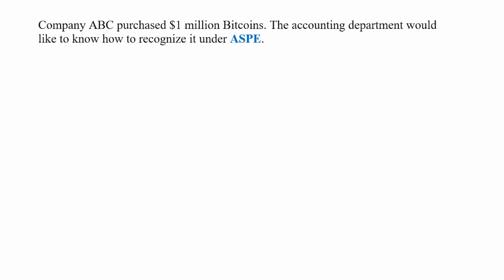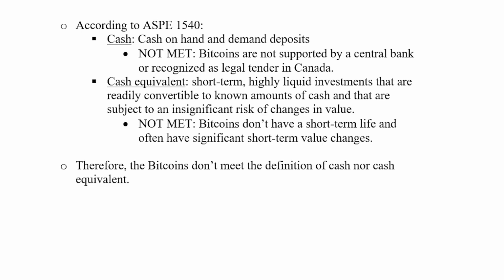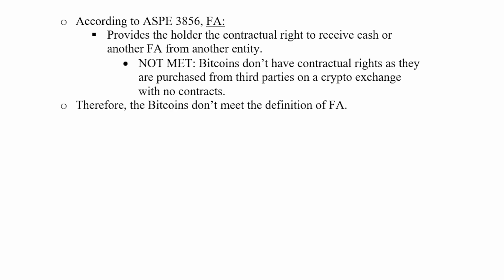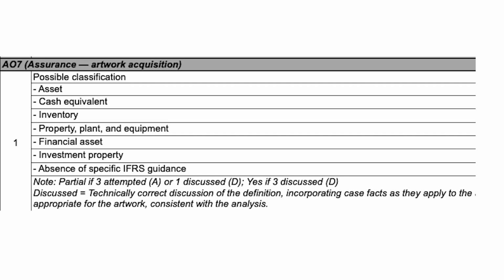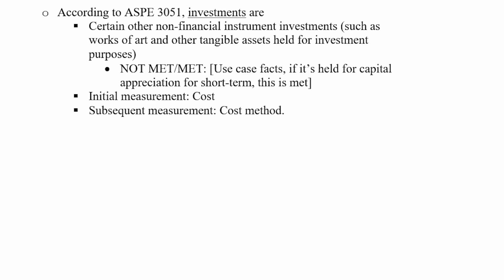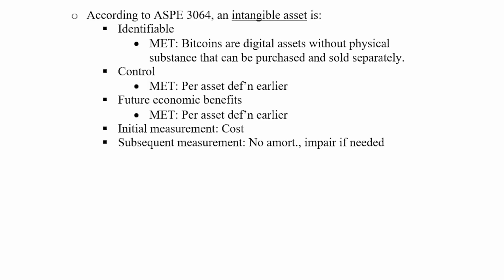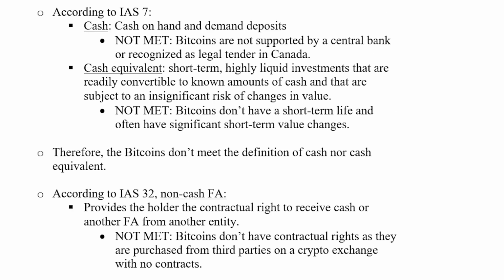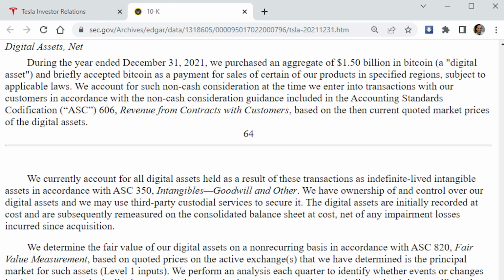Financial Reporting for Crypto (IFRS and ASPE) | CPA Canada PEP and CFE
New and emerging topics are tested on CPA Canada PEP and CFE exams all the time. We’ve had electrical car company (Elcar), solar panel company (SPS), vaccine manufacturing company (RMZ).
Let’s take a look at crypto (Bitcoins) accounting example from both ASPE and IFRS.
►  ASPE:
1. ASPE 1000 - Asset
2. ASPE 1540 - Cash and cash equivalent
3. ASPE 3856 - Financial asset (FA)
4. ASPE 3051 - Investments
5. ASPE 3031 - Inventory
6. ASPE 3064 - Intangible asset (IA)

► IFRS:
1. Conceptual Framework - Asset
2. IAS 7 - Cash and cash equivalent
3. IAS 32 - Financial asset (FA)
4 IAS 40 - Investment property
5. IAS 2 -  Inventory
6. IAS 38 - Intangible asset (IA)
Optional:
7. IAS 8 - Accounting policies

You should recommend based on:
1. Intent or purpose
2. Business type

If intent held for investment → Investment (ASPE 3051 /  IAS 2 or 38*)
If intent held for sale →  Inventory (ASPE 3031 / IAS 2)
If intent is other → IA (ASPE 3064 / IAS 38)

*IFRS allows crypto held for trading to be either inventory (IAS 2) or intangible asset (IAS 38), depending on the nature of business. If commodity broker, IAS 2 (invent.), otherwise IAS 38 (IA).

Intro (0:00)
ASPE example (0:30)
IFRS example (4:09)